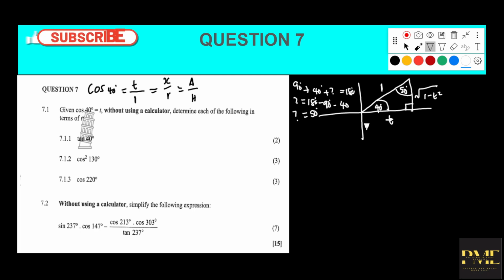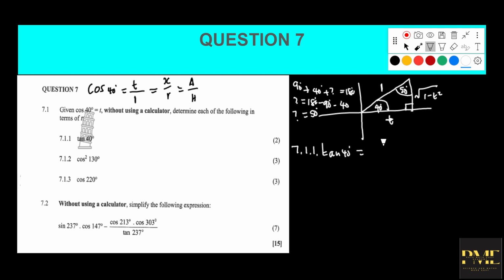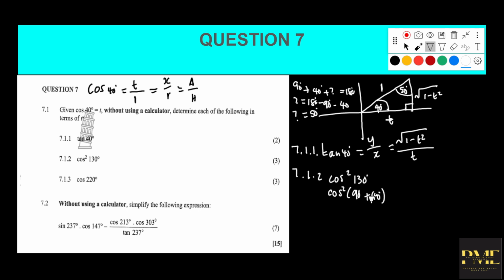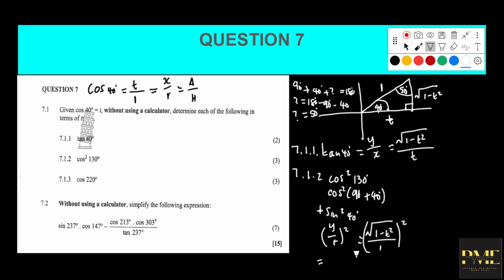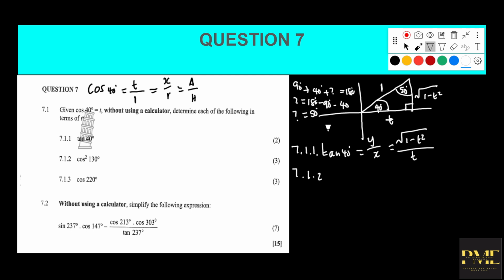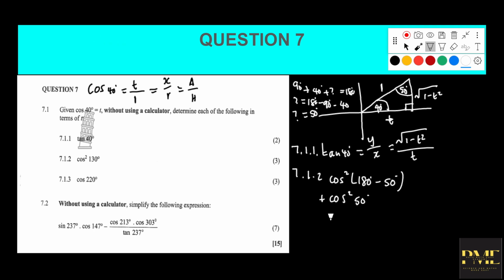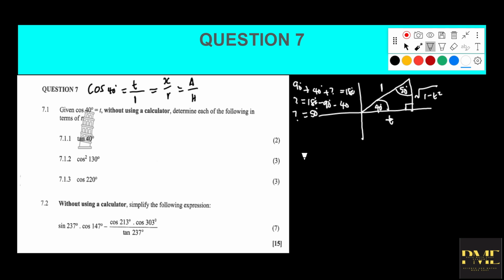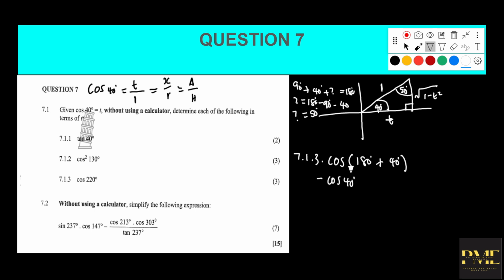TRIGONOMETRY | TRIG IN A DIAGRAM |Q 7.1.1, 7.1.2, 7.1.3| ANALYSIS | ISIZULU NARRATED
Mathematics Narrated in IsiZulu? You bet it is, Let us unpack question 7 ( TRIGONOMETRY [ Trigonometry in a diagram] of the March 2023 KZN Mathematics pure maths, killing two birds with one stone, learning and doing past papers simultaneously, HOW AWESOME IS THAT,